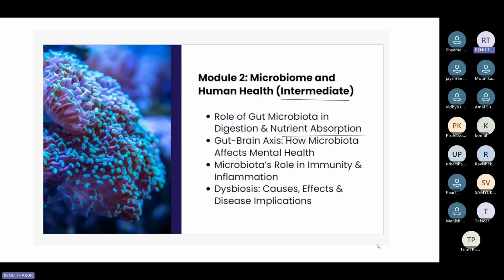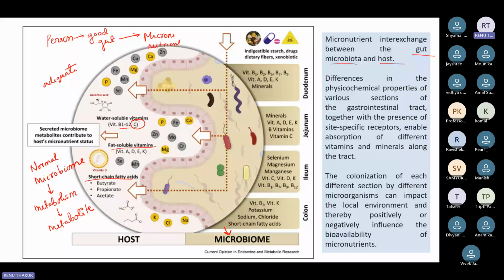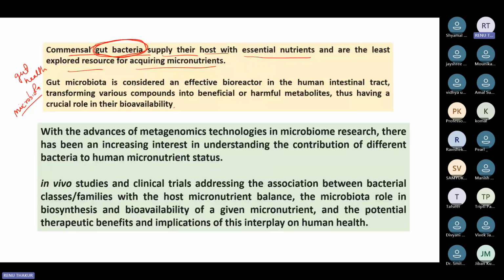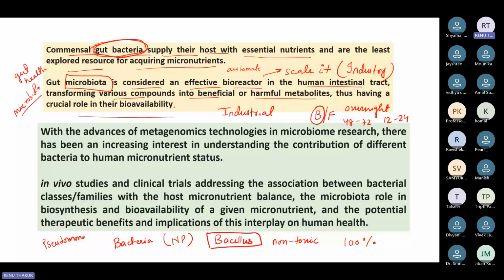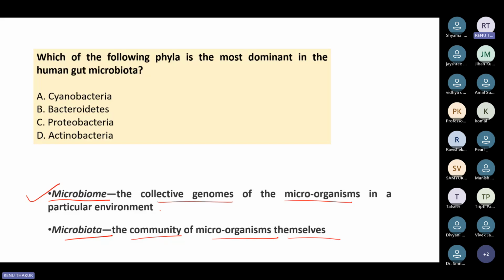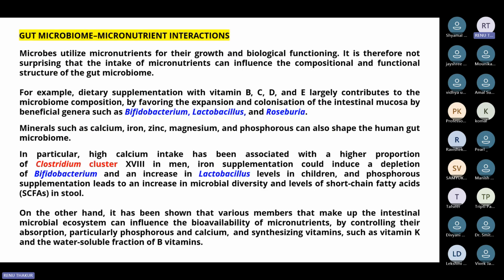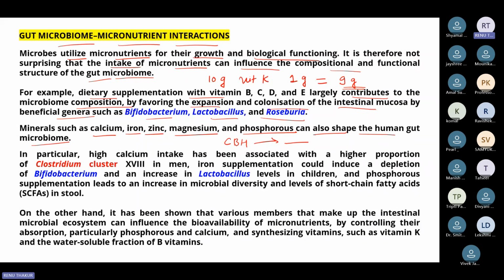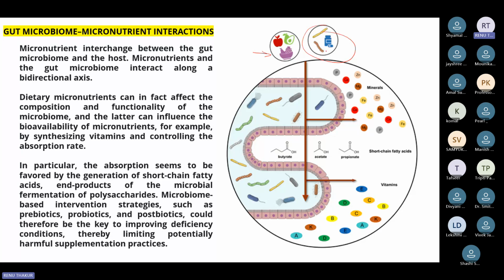29 May 2025